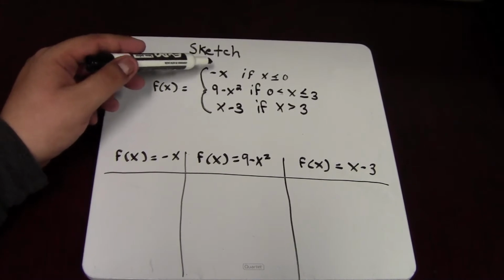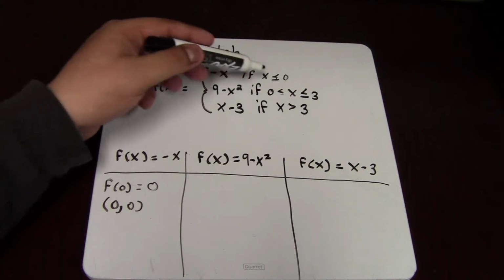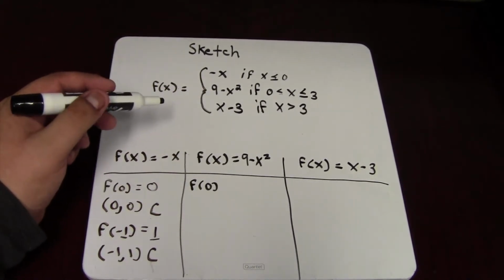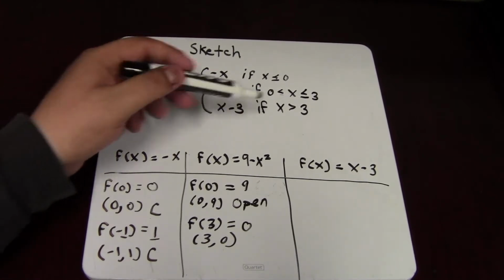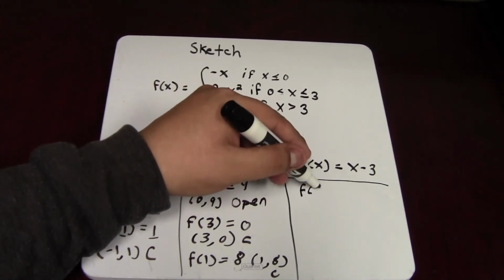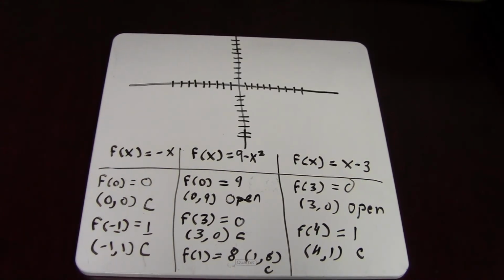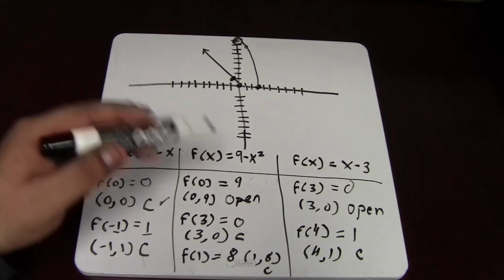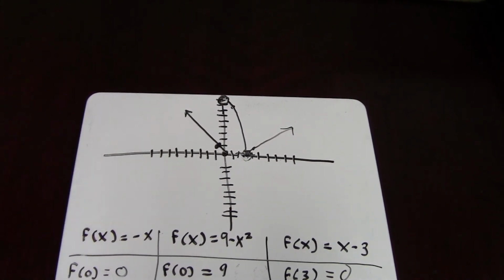Graphing Piecewise Functions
This video provides and example of graphing a piecewise function